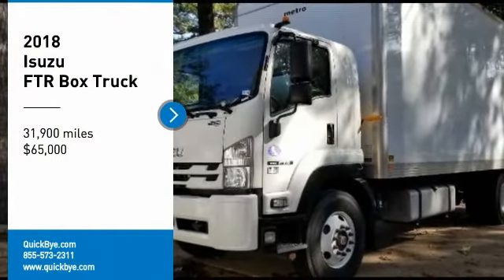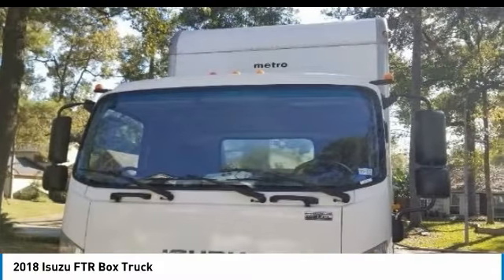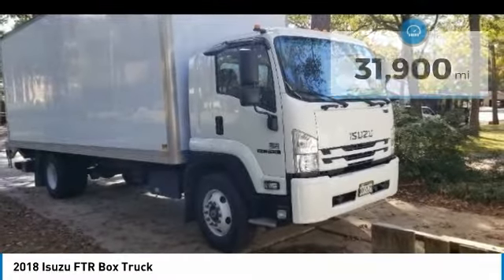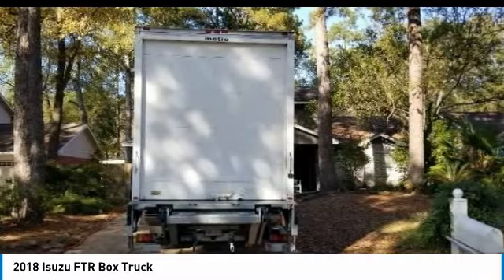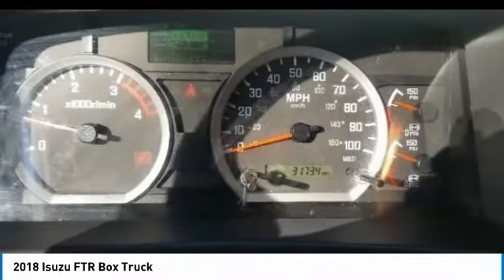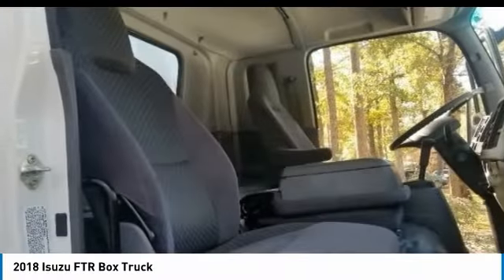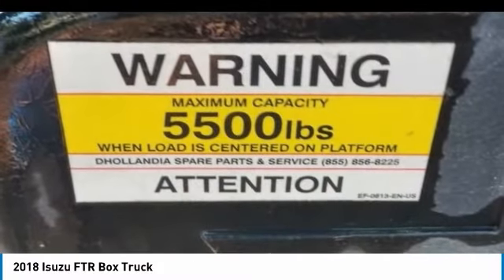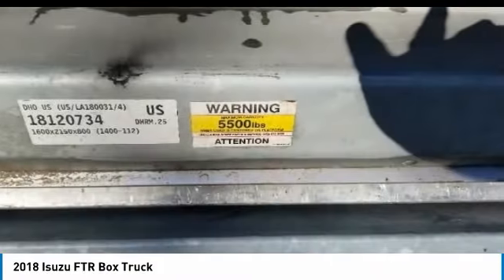2018 Isuzu FTR WS9668RF24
2018 Isuzu FTR Box Truck

QuickBye.com

2018 Isuzu FTR Box Truck For Sale In Kingwood, Texas 77339  If you are searching for a powerful truck that is extremely performance oriented then look no further because this 2018 Isuzu FTR Box Truck is the one for you. This dependable box truck is powered by a strong diesel engine that is mated with an automatic transmission. This Box Truck comes equipped with great options and features that are perfect for any hardworking individual.  Highlights Include: 26 Foot BoxFactory WarrantyPower WindowsAir ConditioningCruise ControlAnti-Lock BrakesSide Airbags And So Much More!!! This 2018 Isuzu FTR Box Truck is field ready and priced to sell. It has been very well maintained, which has enabled its road ready condition. If you are eager to meet the demands of any rigorous lifestyle then call today for more information on how you can put this industrious 2018 Isuzu FTR Box Truck to work for you!!!